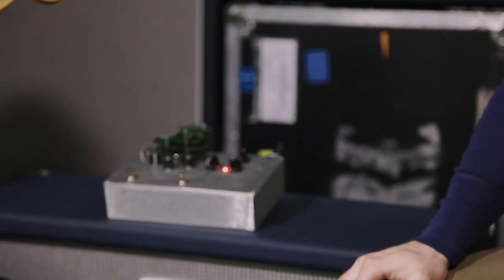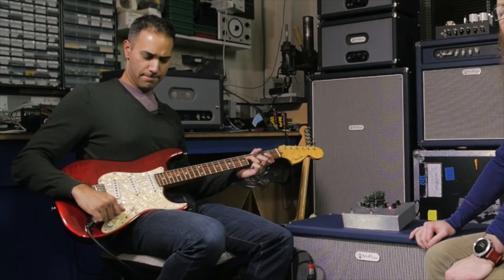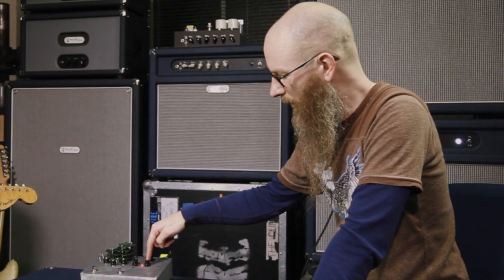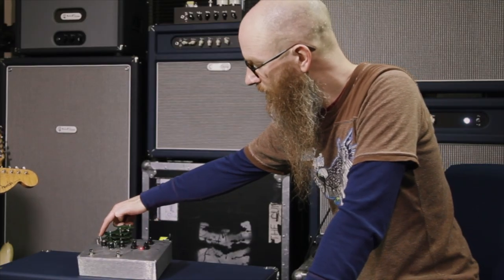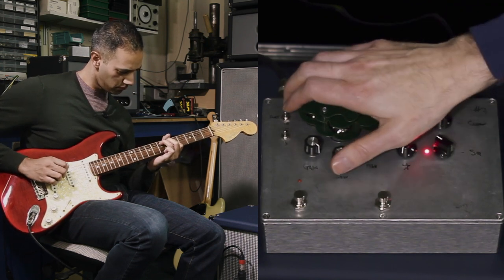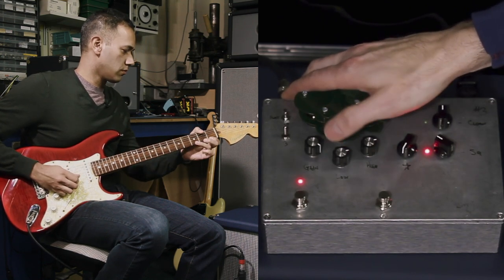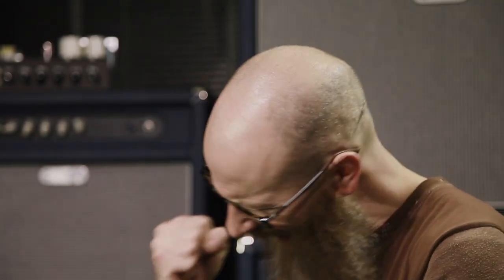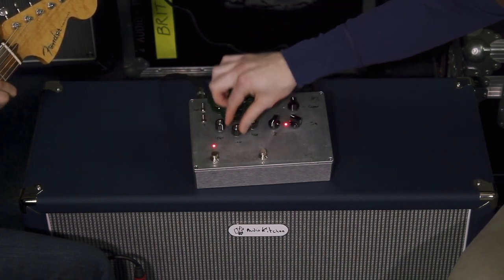The Flying Squirrel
Full demo inside..